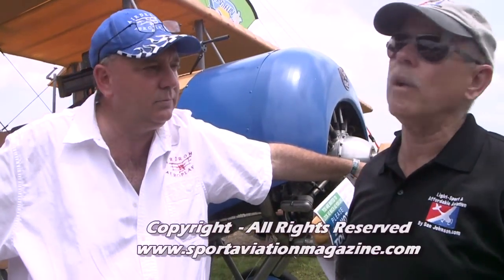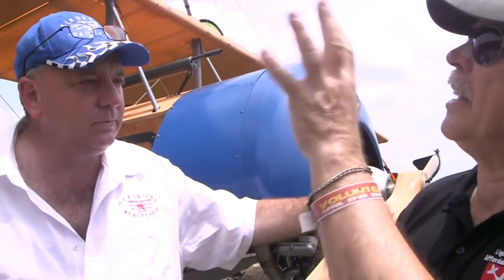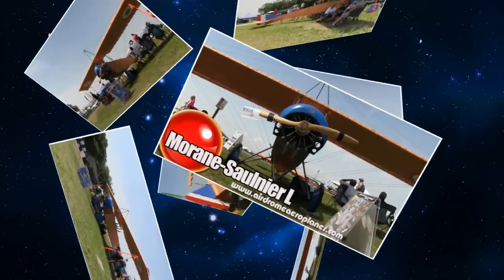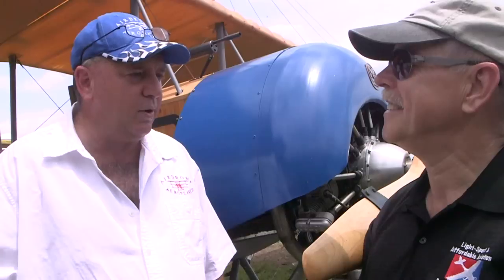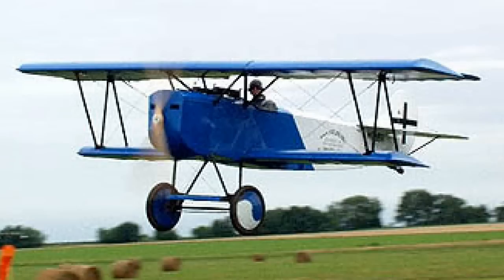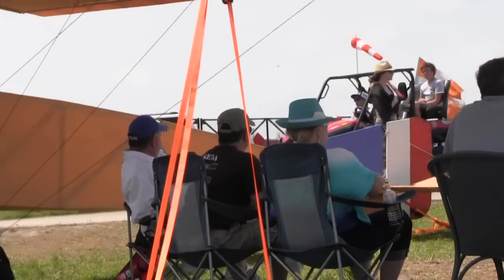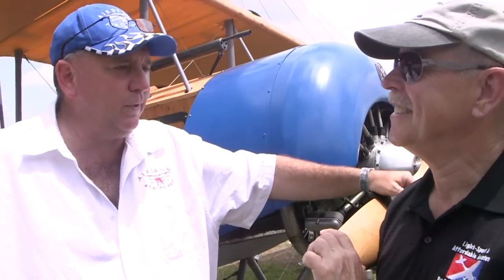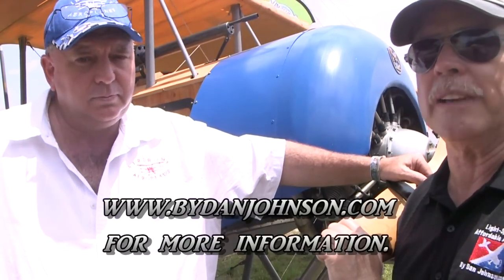Morane Saulnier L, Airdrome Aeroplanes WW I replica fighter aircraft.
– Morane Saulnier L, Airdrome Aeroplanes WW I replica fighter aircraft. Dan Johnson talks to Robert Baslee of Airdrome Aeroplanes about the latest addition to his stable of WW I replica aircraft the Morane Saulnier Model L.